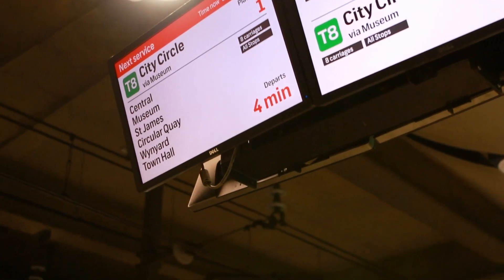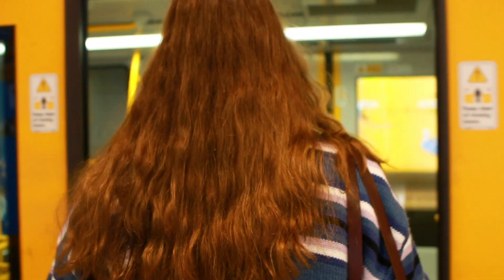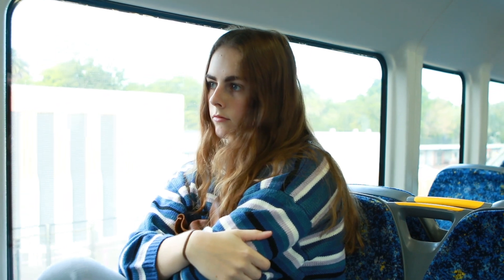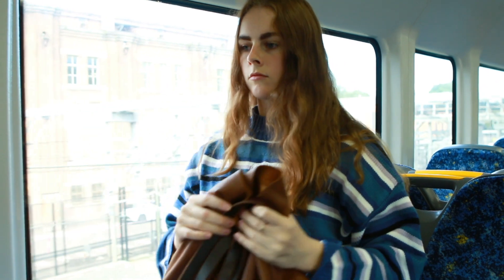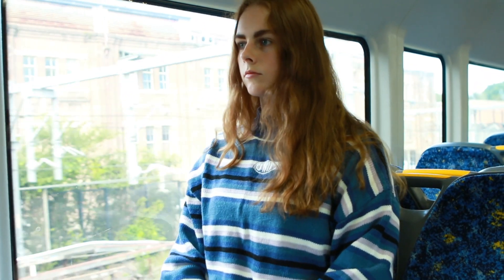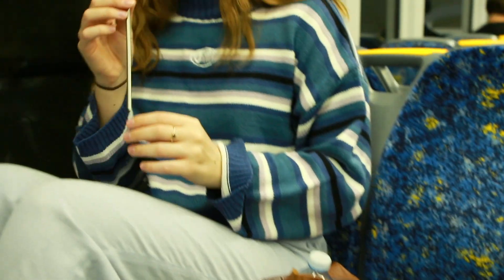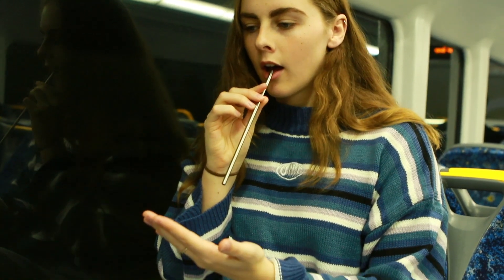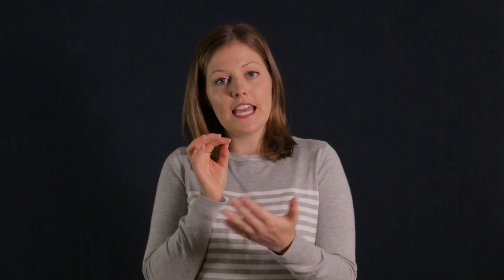How to Warm Up on the Train | Vocal Warm Up Tips & Exercises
Top voice and dialect coach Amy Hume takes you through some tips and the best exercises you can do to warm up your voice, whilst on public transport ! Whether you're on your way to an audition, or to your other job, these are some fun, yet discreet, exercises to help warm up your voice!

Actor: Demi Lea Worrad
Director: Indiana Kwong
Written: Amy Hume
Produced: Andrew Hearle